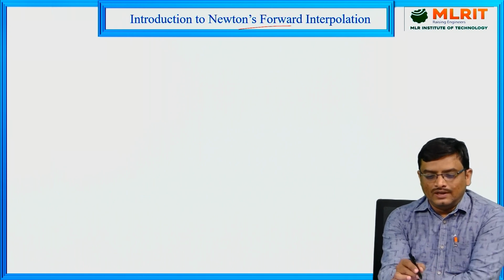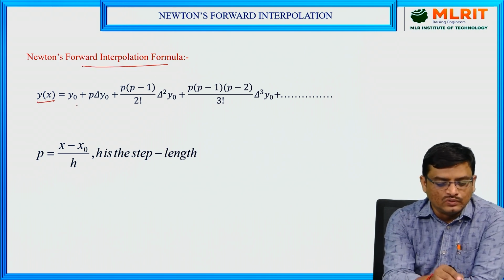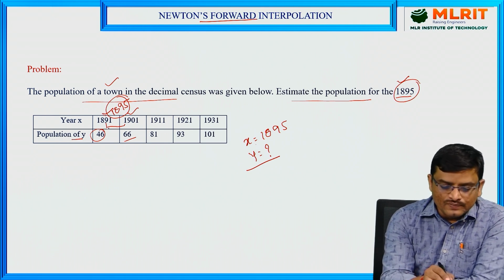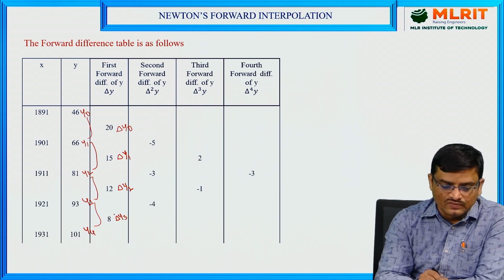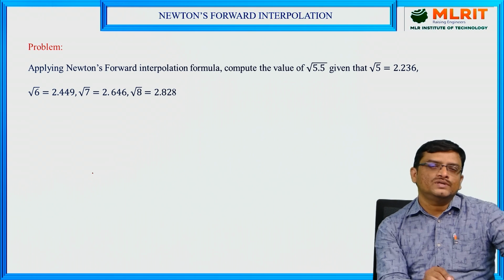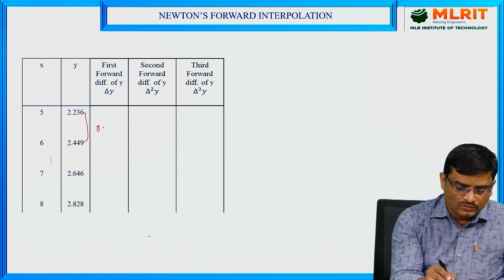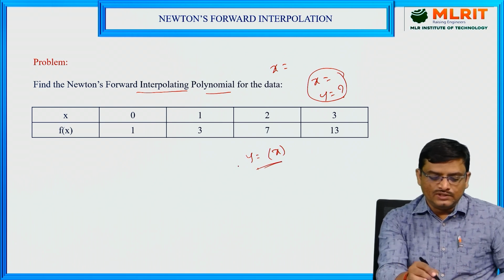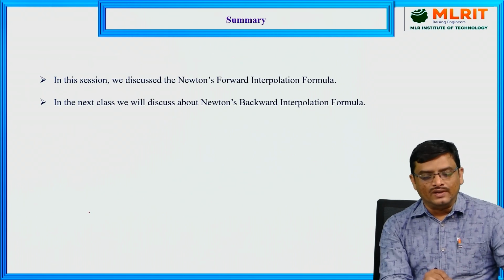LEC13| Numerical Methods & Integral Transforms| Interpolation Part-2 by Dr. G. Ravindranath Reddy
Hyderabad.